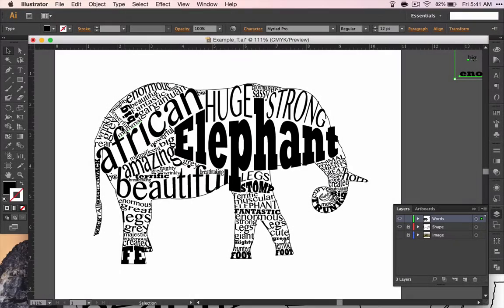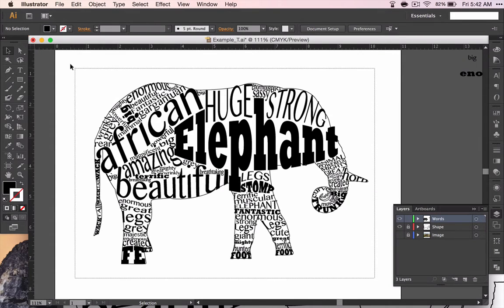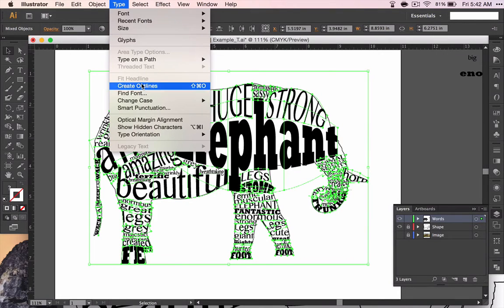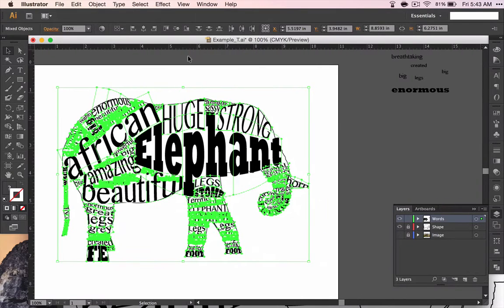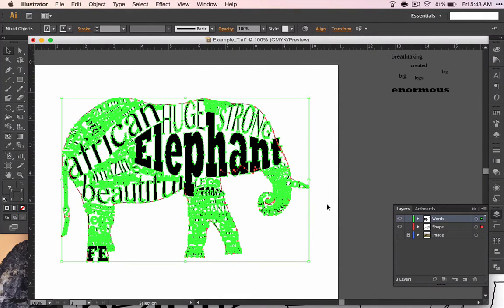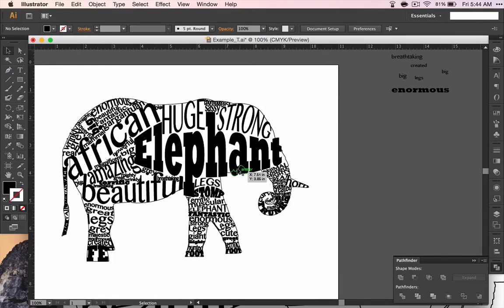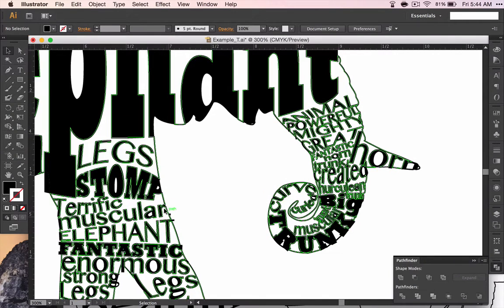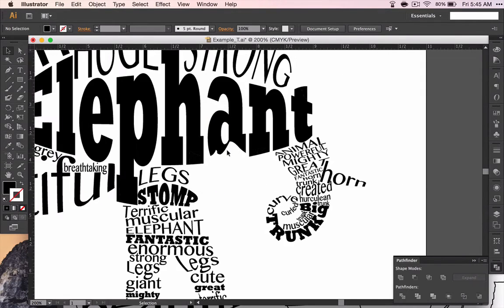Typography Project - Part 3: finishing touches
For lesson resources (including lesson plans, presentations, project outlines and more!), go

This video is part of the "Typography" Unit.

In the last part of this unit, we practiced making fonts look good, in this one, you will make a composition with two CONTRASTING fonts.

In this video we will create the shape to be used for this project.